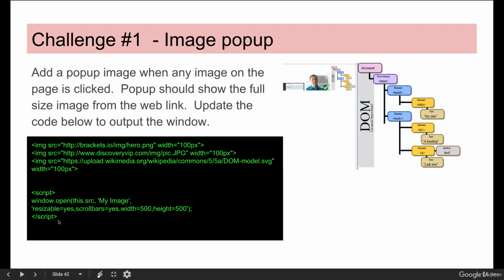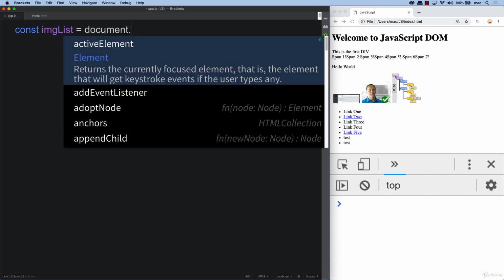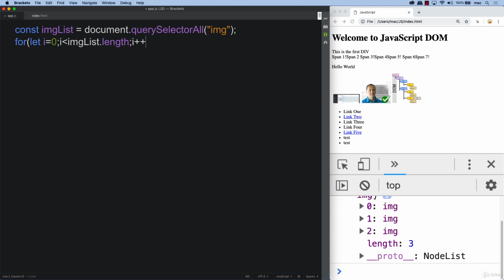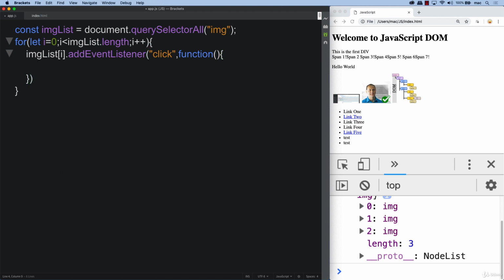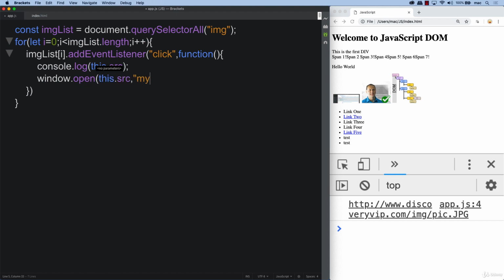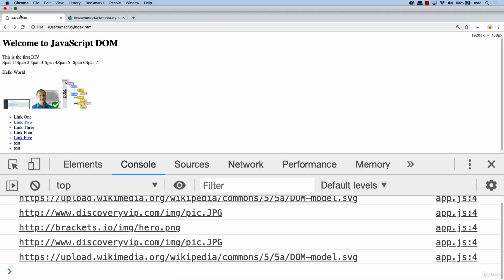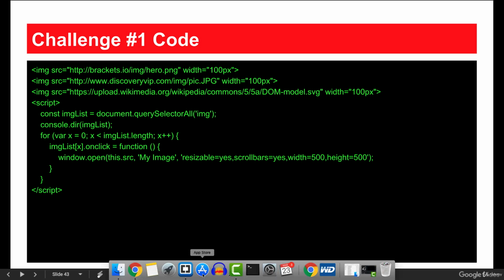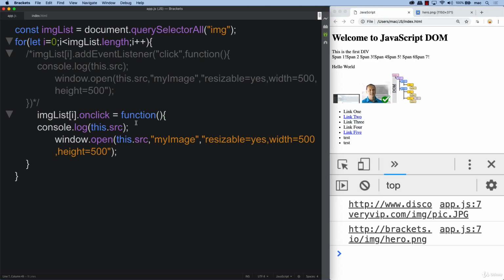55 Modern JavaScript 03 013 Challenge 1 Image Popup